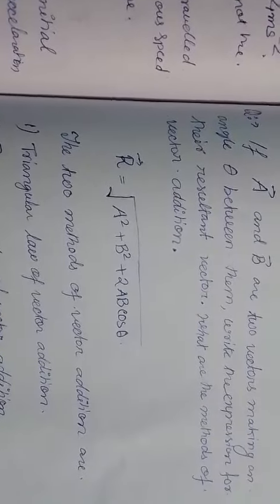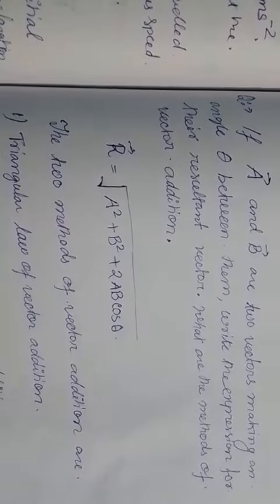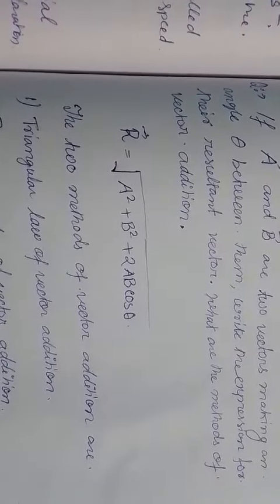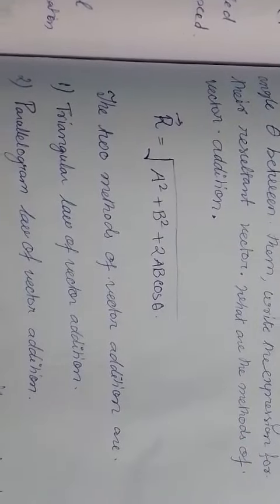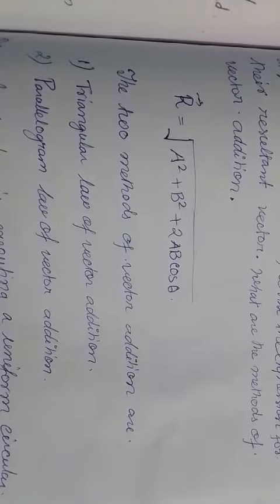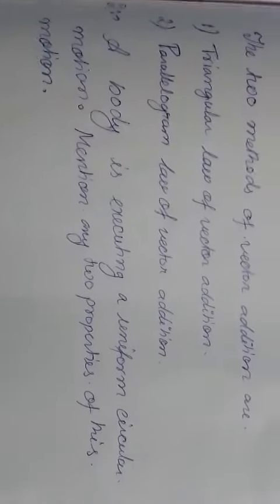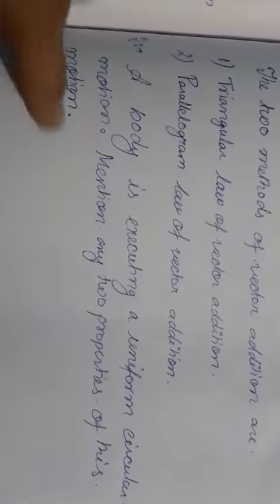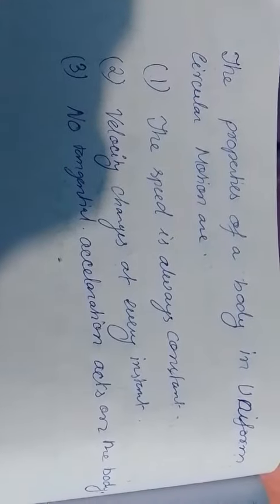Physics Ahsec First year Qp solved part 3 Year 2022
It is a solved video of ahsec physics first year Qp of 2022